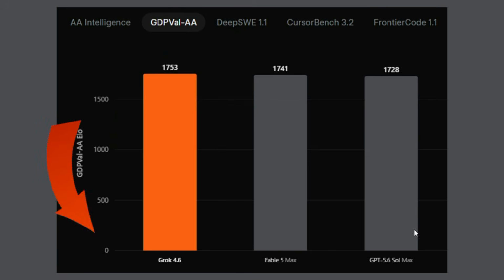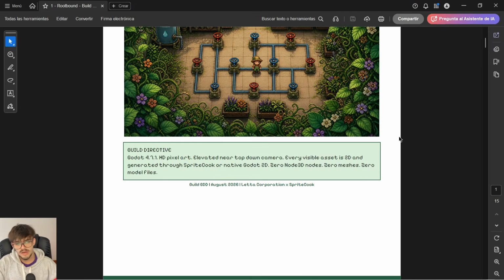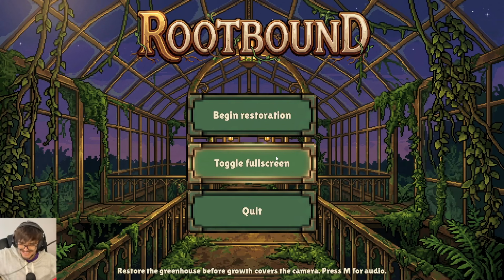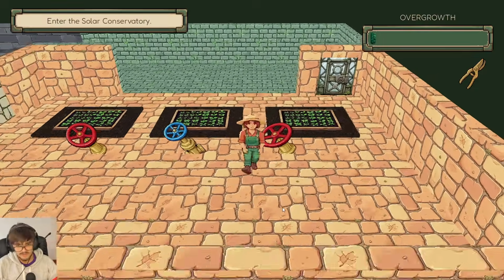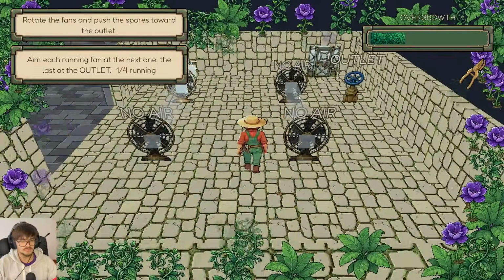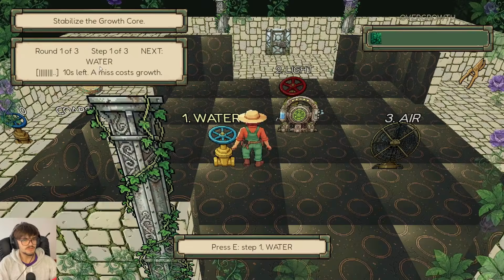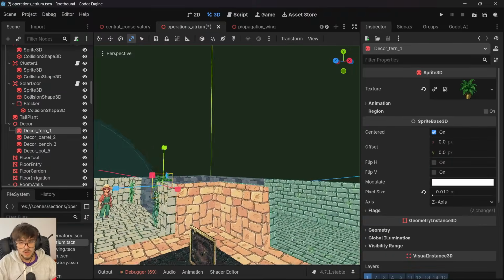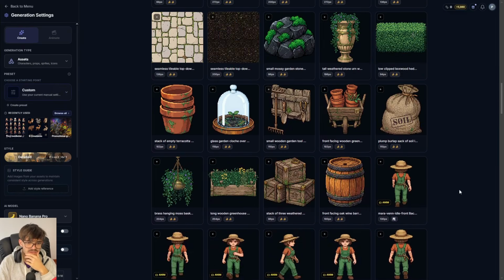Grok 4.6 Is AMAZING At Making Godot Games With SpriteCook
(This link will grant an additional 60 credits to new signups)

That's why at Letta Corporation, we help developers use AI as a creative tool for game development.

I'm Marco Paoletta, founder of Letta. On this channel, we show you how to build video games in Godot, and how to use AI tools to make better games faster.

We cover 3D model generators, sprite generators, sound effects, music tools, and more, across 50+ videos on AI for game development.

We believe AI should help humans create better work, not replace it. Used well, it lets developers iterate faster, experiment more, and focus on design, creativity, and polish.

We make game development practical and accessible, with tutorials, courses, and clear tips for beginners and experienced developers.

Behind Letta: 5+ years in game dev, dozens of courses created for Zenva (1M+ learners), and games shipped with studios like Voodoo and FiveBits.